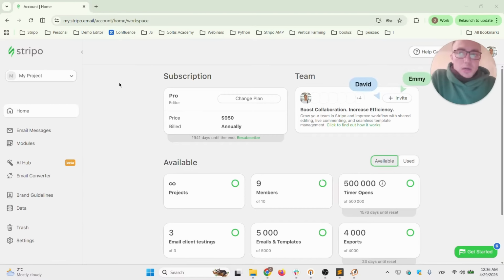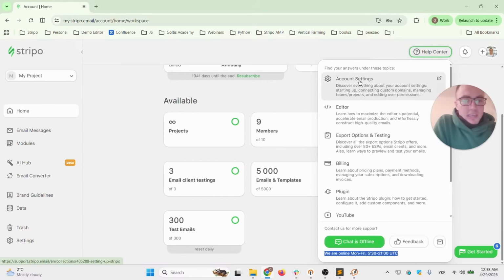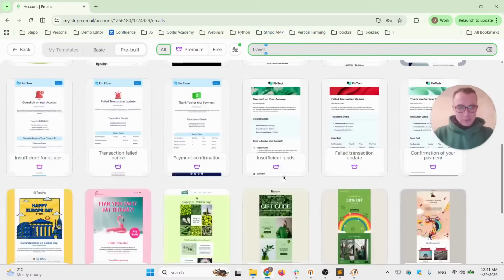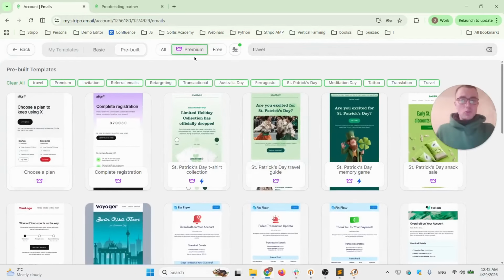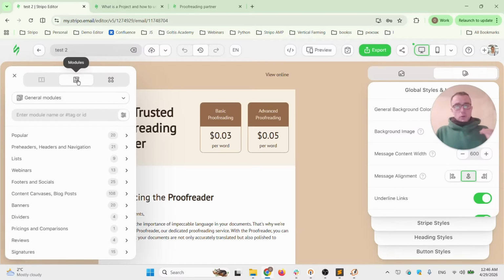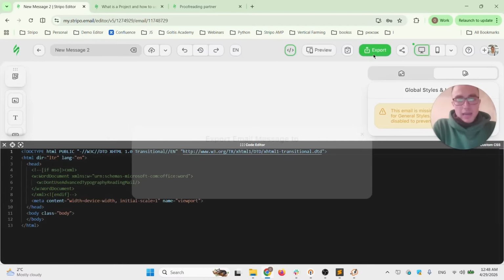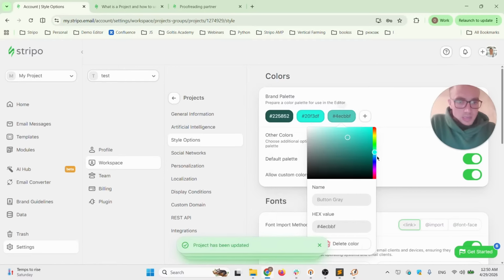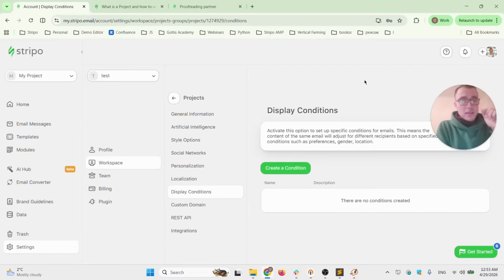Stripo account overview: Everything you need for faster email production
New to Stripo or want a better understanding of how the platform works? Join our webinar for a complete overview of the Stripo email editor account and discover how to organize projects, manage email templates and modules, customize your brand settings, and simplify your email production workflows.

In this session, we’ll cover the key areas of the platform, including shared and personal projects, the email template gallery, reusable modules, localization settings, display conditions, and more. You’ll also learn how to access support resources, manage your subscription usage, and build a more efficient workflow inside Stripo.

Here’s what you’ll learn:

📌Understand the difference between personal and shared projects in the Stripo email editor.
📌Navigate the Home tab, subscription details, and account details.
📌Find and use the Help Center and support chat for faster issue resolution.
📌Work with pre-built and basic templates from the email template gallery.
📌Save an email as a template for future campaigns.
📌Organize and reuse content through the email modules library.
📌Use the email converter to transform HTML into the format you need.
📌Customize your projects with brand fonts, colors, and tags.
📌Understand localization settings and multilingual options.
📌Add custom display conditions for dynamic email experiences.

⏱ TIMESTAMPS:
0:32 Introduction — Stripo account overview for new users
1:03 Personal vs shared projects — how to find your team's workspace
2:19 Home tab — subscription info, usage stats, and team invites
3:06 Help Center and live chat support
4:45 Email Messages — creating your first email from scratch
5:56 Pre-built template library — browsing, previewing, and using templates
7:27 Templates tab — saving and reusing blueprints
10:34 Modules tab — new standalone modules library
12:06 Email Converter — HTML to OFT conversion for Outlook
14:09 Projects and Groups — organizing work by client or campaign
15:36 Style options — Brand Kit, colors, and custom fonts
16:44 Personalization — adding merge tags
17:15 Localization — translating designs into other languages
17:46 Display conditions — dynamic content logic
19:01 Wrap-up

📝Check our BLOG for guides, news, design practices, and valuable insights